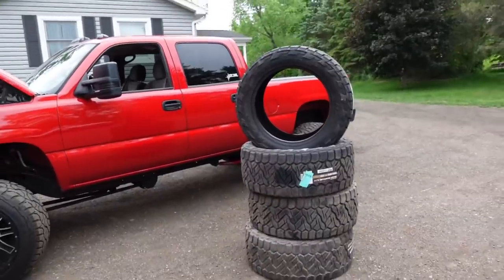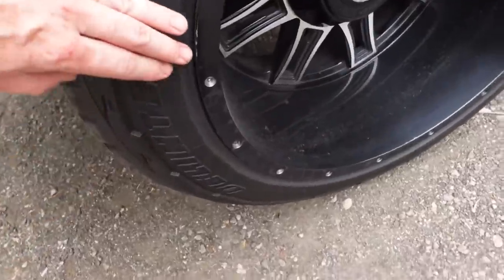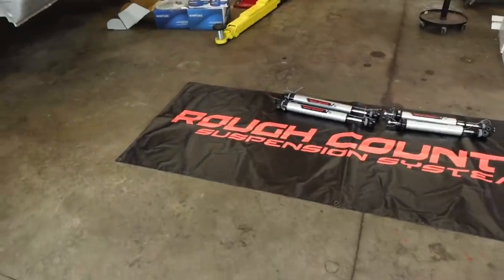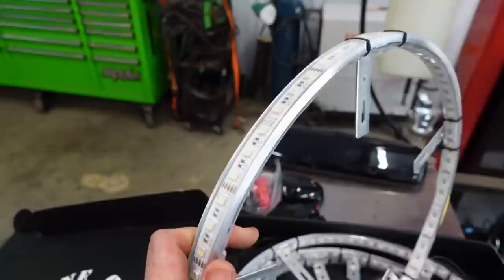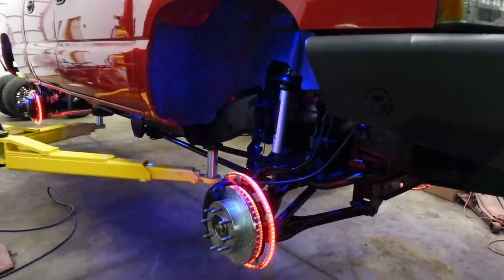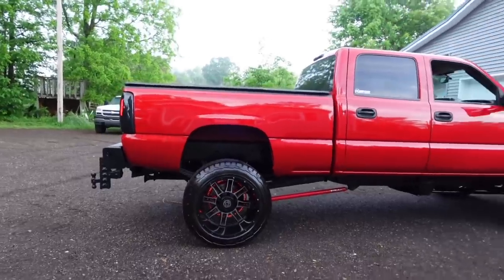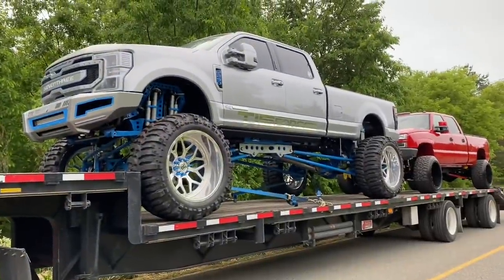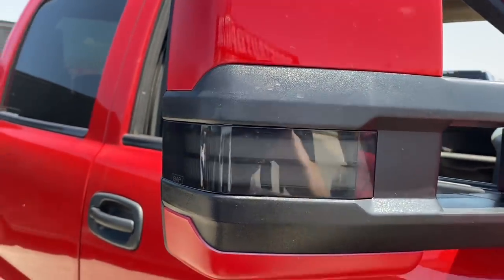LOST SLEEP GETTING MY DURAMAX READY!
Wheel Lights!

Headlights and taillights click here B077M5GSWF：code: 204WOOHF

July 31st Ryan’s Diesel Service Truck Show Invite! Registration early for the DYNO

68mm Street Turbo Ryan’s Diesel Service
60% Injectors Bitterroot Diesel
PVC Reroute
6" Pro-comp suspension lift kit
5100 Bilstien Shocks
35/12.50/R22 DX12 Delinte
22x14 Instigators A776 Anthem Wheels